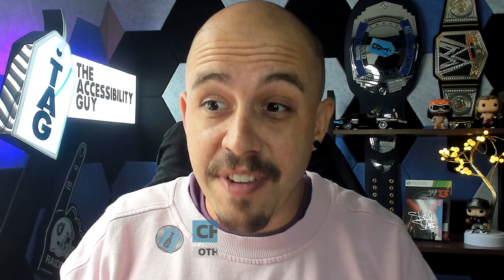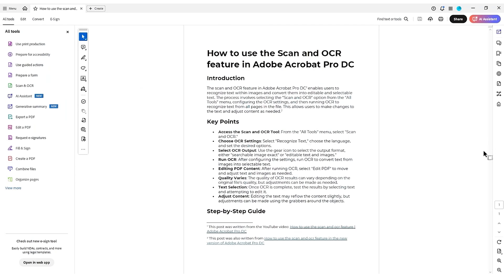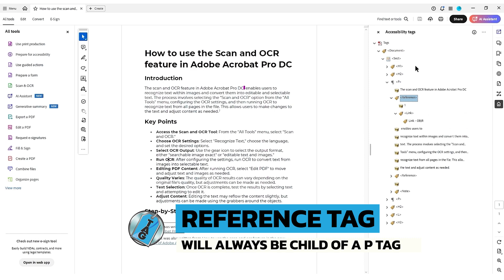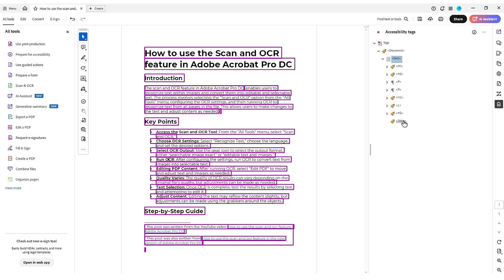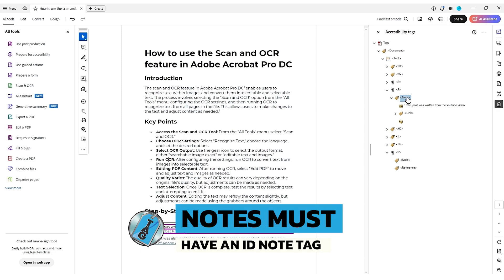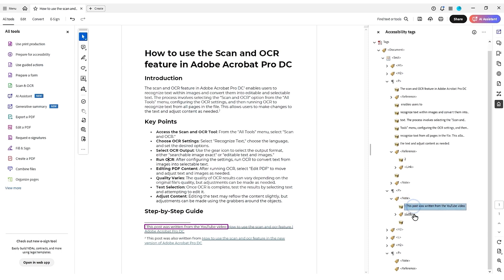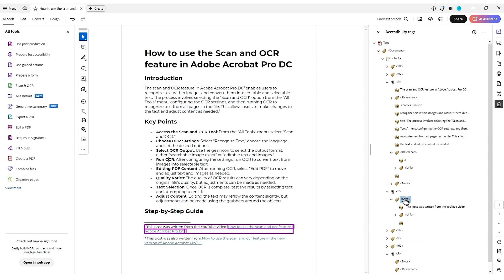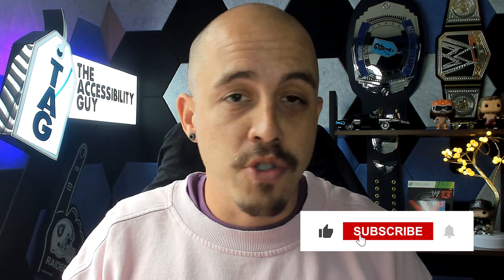The structure of reference and note tags in a PDF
This video walks users through what properly structured reference and note tags look like in Adobe Acrobat Pro DC to ensure accessibility compliance.